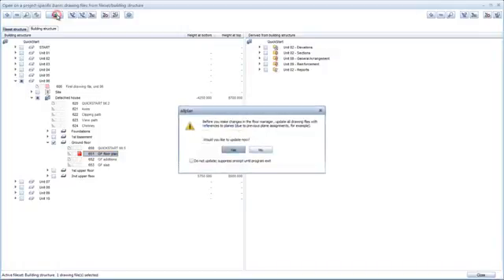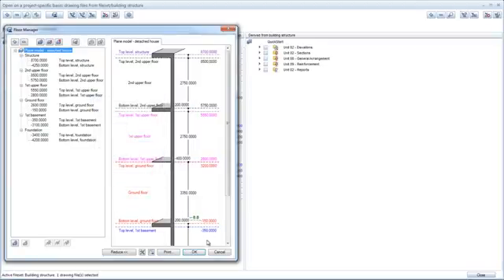Allplan Quickstart - The Intelligent Plane Model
The following example of CAD Tutorials offers you a quick and easy entry into the world of Allplan. Follow the procedures shown and described in the film tutorial step-by-step.

Video Topic:
Allplan plane model
Plane Manager
Component design using the plane model
Custom planes for flexible height definition